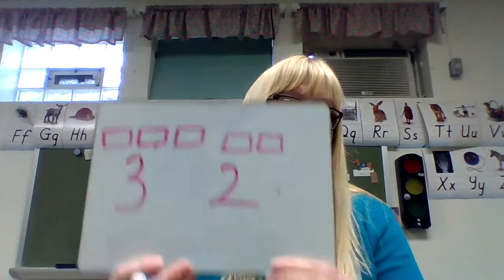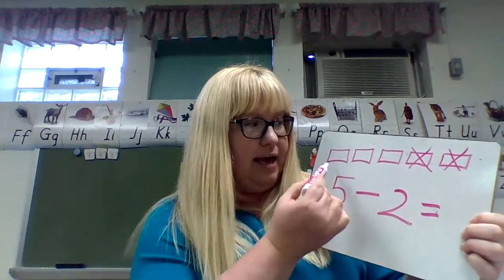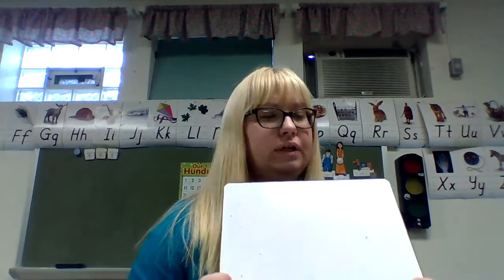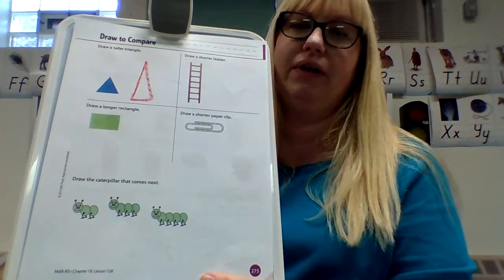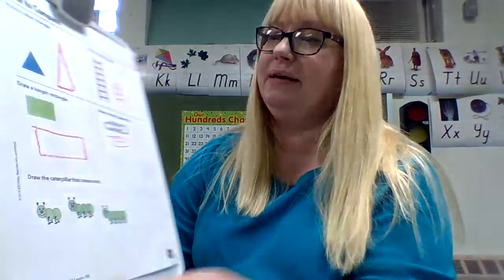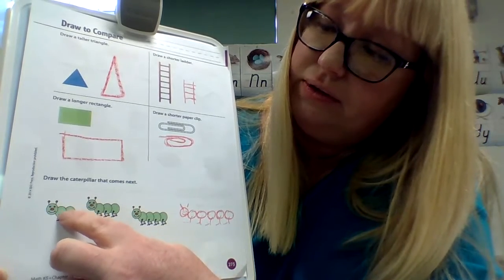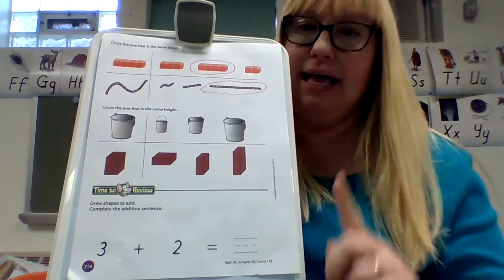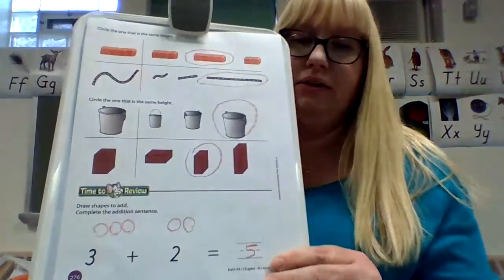Mrs. Kirshner's Math Lesson 4-1-20